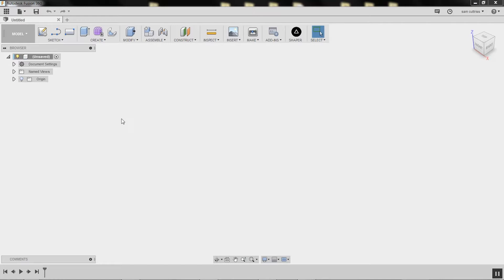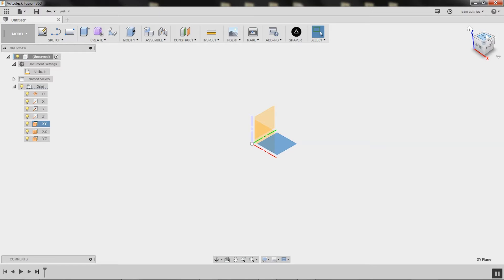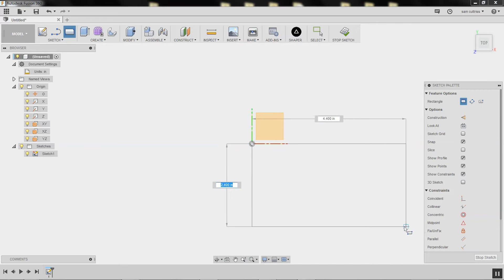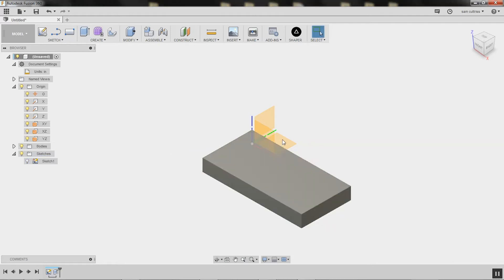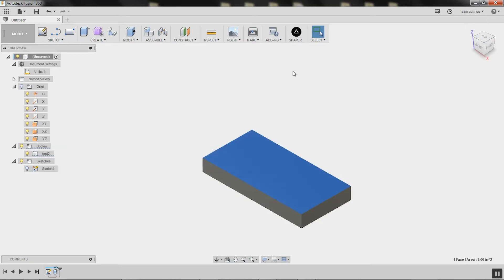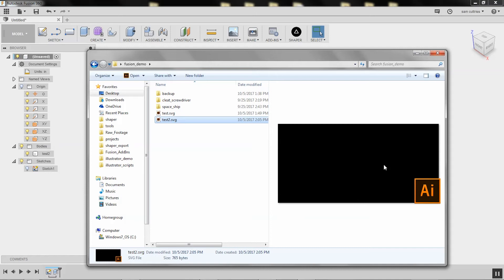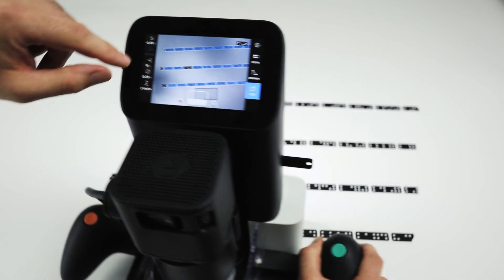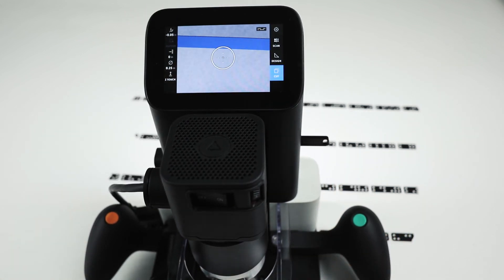Fusion 360, Quick Start for Origin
In this video, we’ll show you the basic steps needed to generate an SVG suitable for cutting with Origin using Fusion 360.